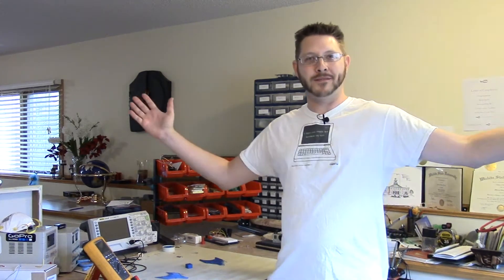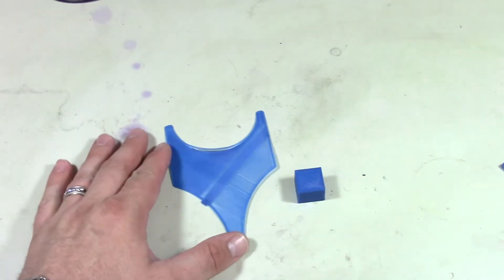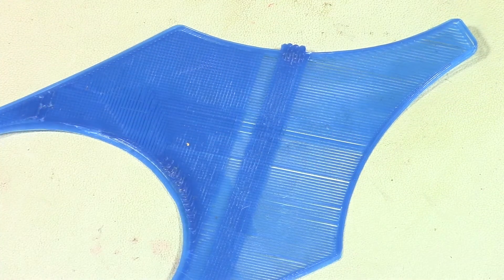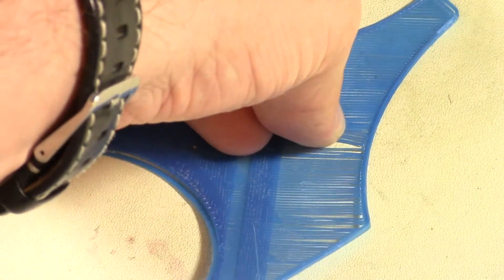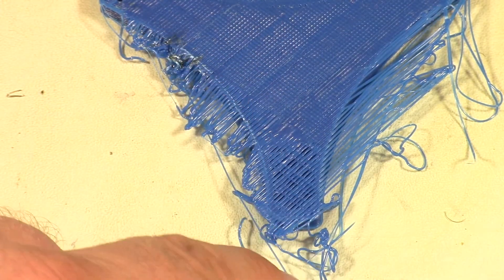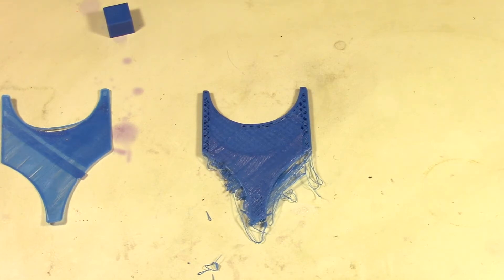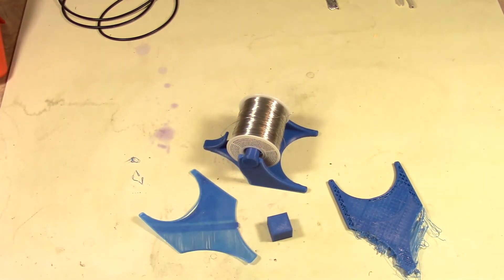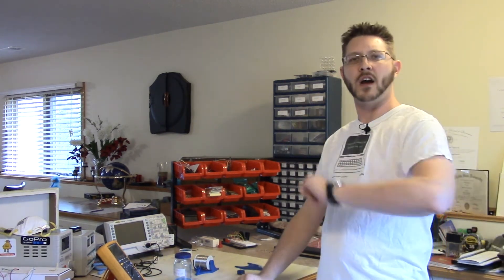Maker Monday 001 - 3D Printing Tips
Welcome to the first Maker Monday!!  For this Maker Monday I will be giving some 3D Printer Tips and Tricks.  Happy making!

Address: 1MvcZHRbDm9czS8s776iutBBPJ39K4PEHh